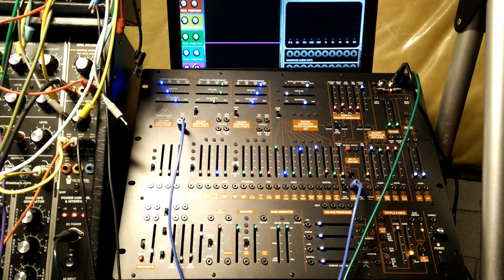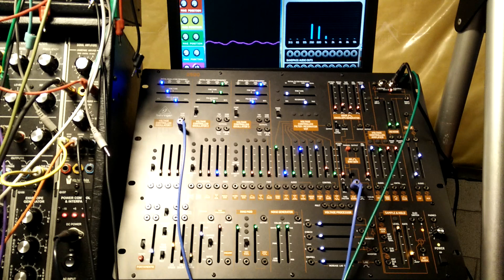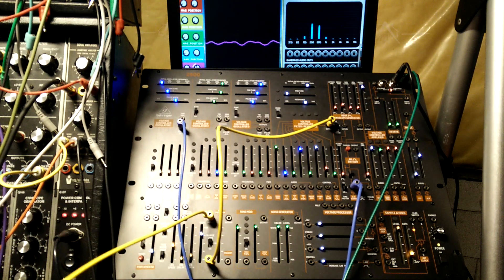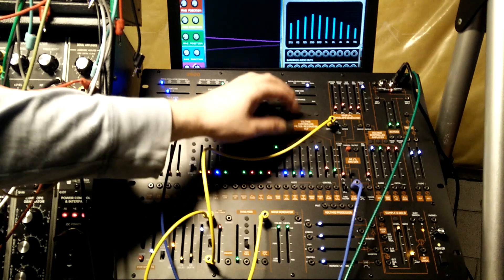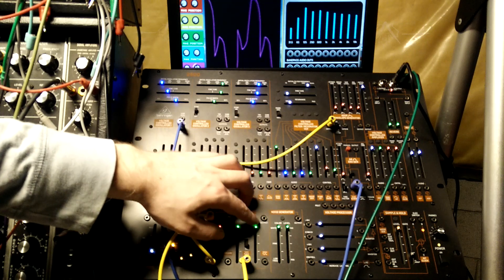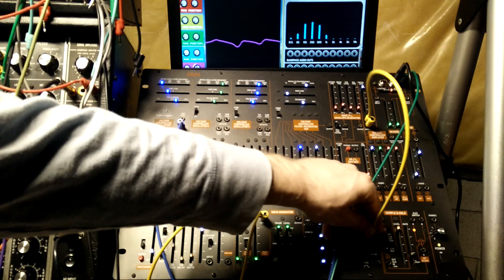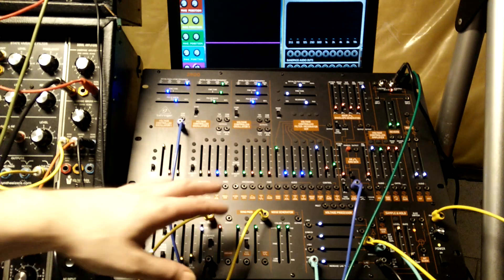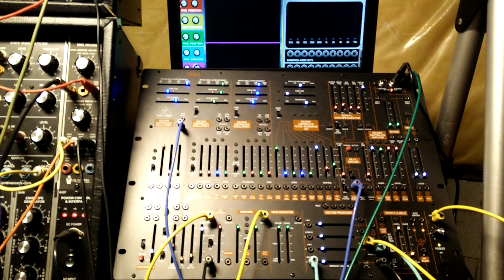Behringer 2600 Ring Mod Output Trick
Showing how you can get some interesting effects on the Behringer 2600 by using the ring-mod output as an input. Like most of my tricks this probably works on the Korg, Antonus, and ARP 2600 as well although I have no way to verify this.

More 2600 Patching Tips Below!